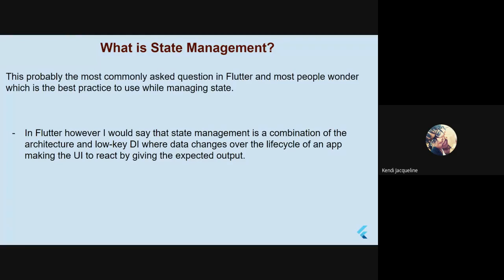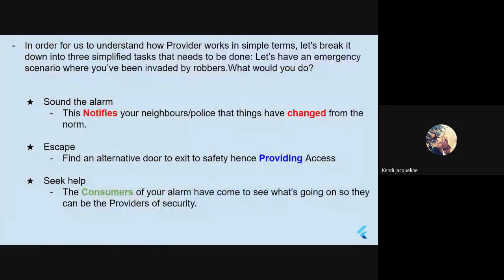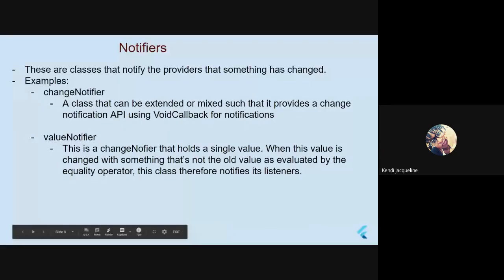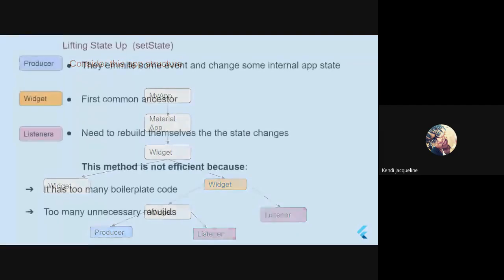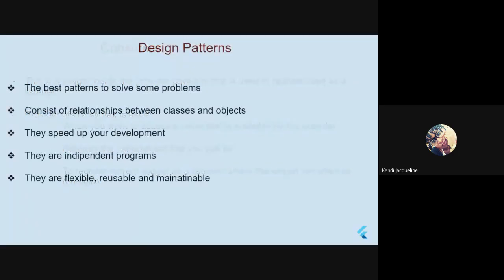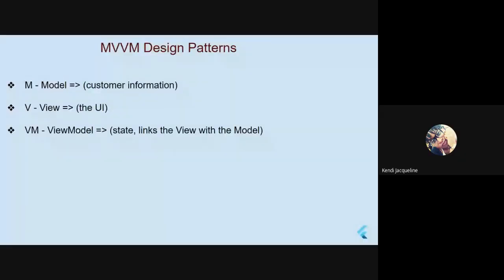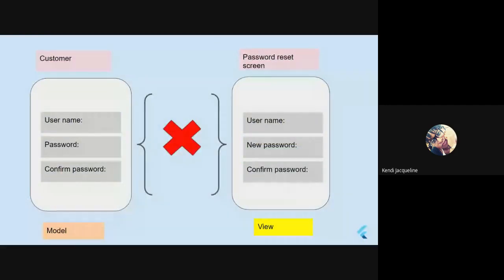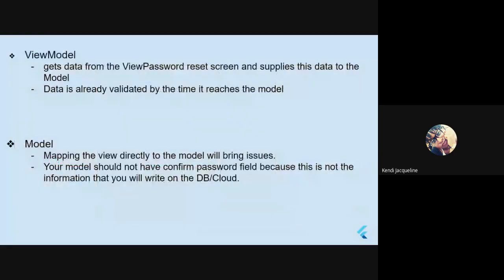State Management in Flutter 2020 07 25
This was a virtual meetup where Kendi spoke about her views about State Management in Flutter and the MVVM architecture and the approach to take.

Kendi is a freelance Flutter developer and an active tech communities lover. She is currently the co-organizer for Flutter Developers Kenya and Android254.

Other than coding, she loves theatre and arts and is also intrigued by mountains : )